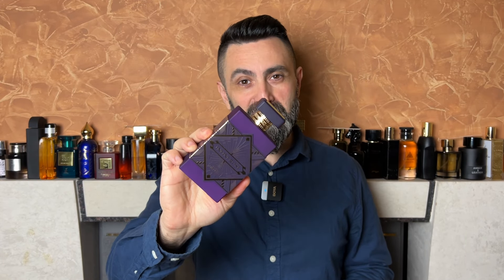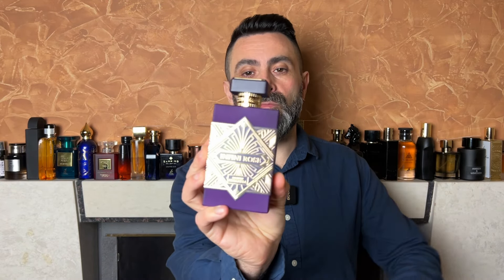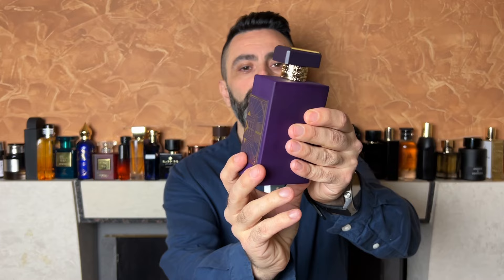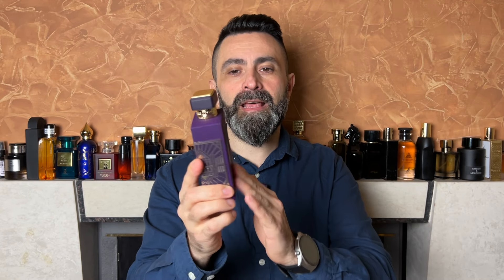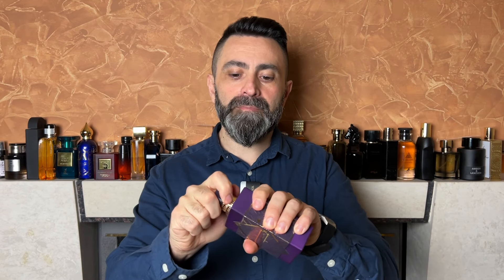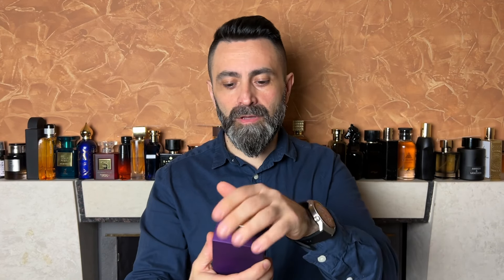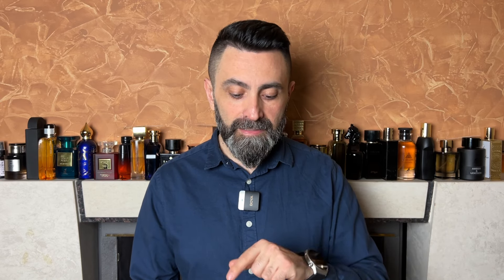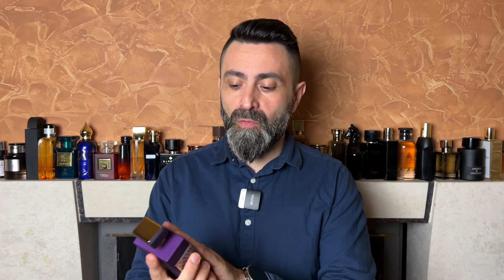An AWESOME Rose Fragrance From Maison Alhambra the Infini Rose! | A Great Initio Atomic Rose Clone!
If you enjoy my content you can show your support by hitting the "Thanks" button :)

My review of an awesome rose fragrance from Maison Alhambra - the Infini Rose! This can also be used as an alternative to PDM Delina